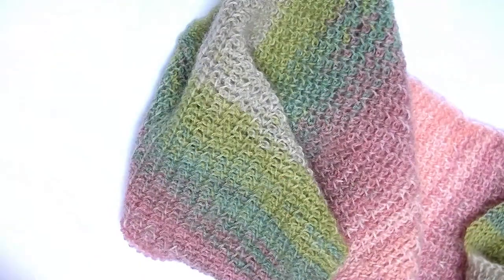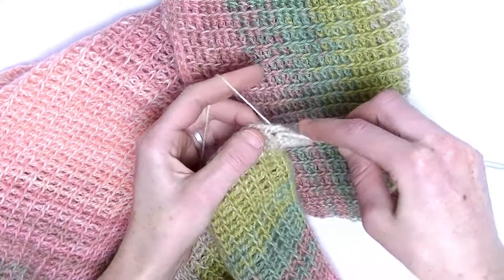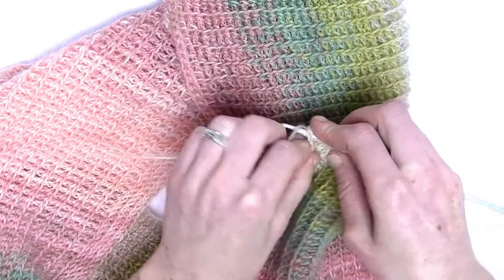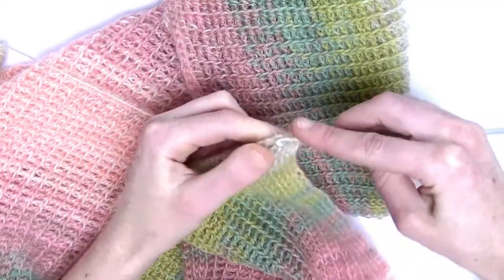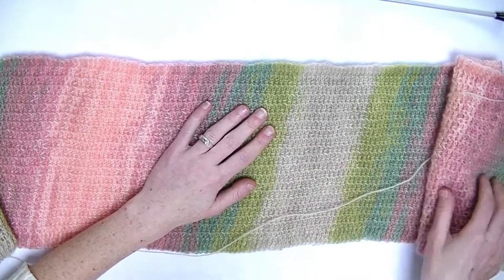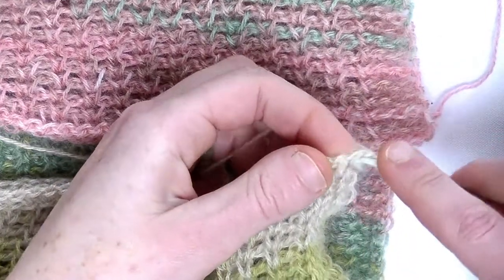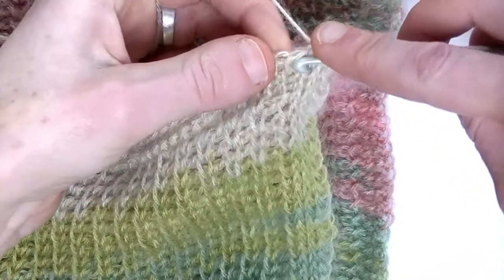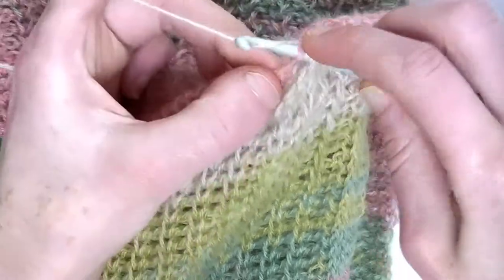Crochet a Tunisian shawl Go With The Flow Part 2 Step by step tutorial